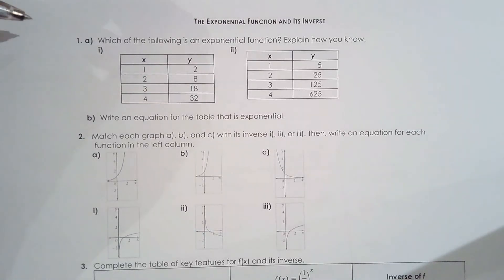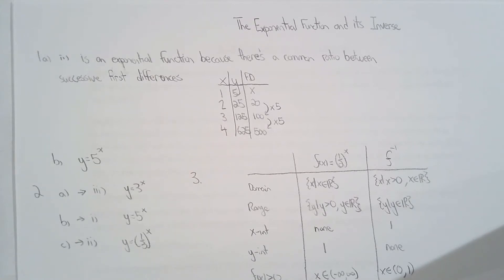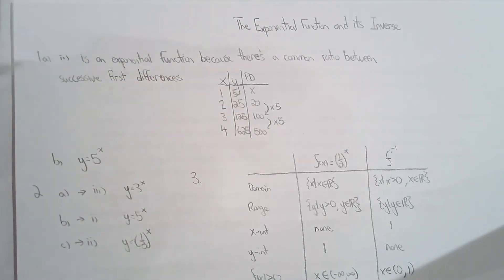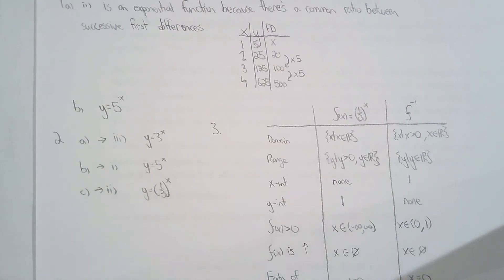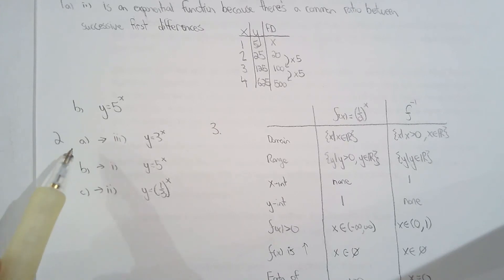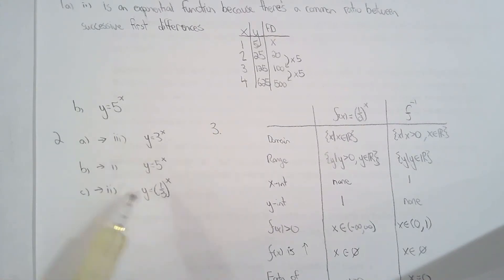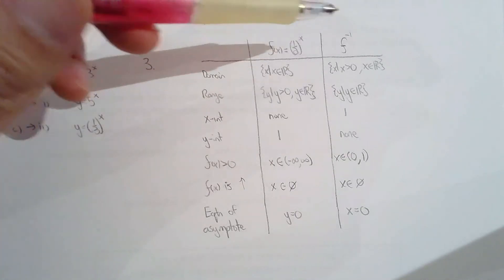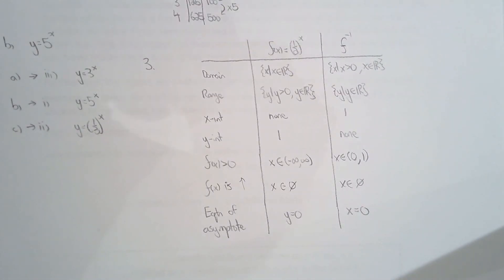MHF4U 6.1b Inverse of an Exponential Function Homework Solutions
Here are the solutions for the Inverse of an Exponential Function Homework Sheet.